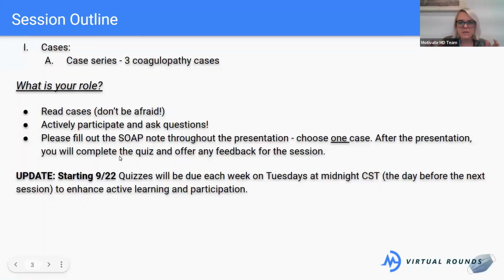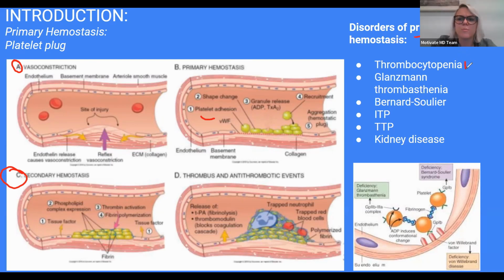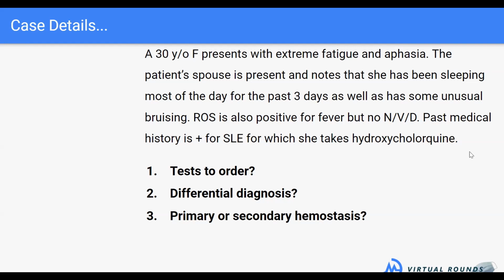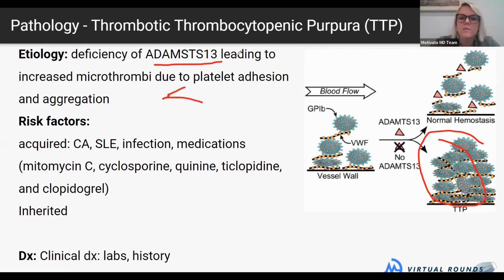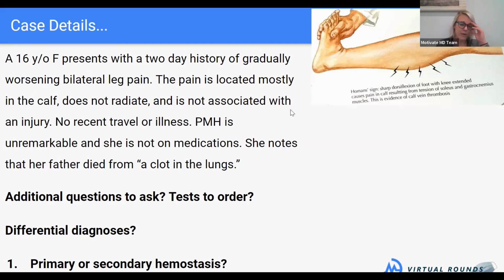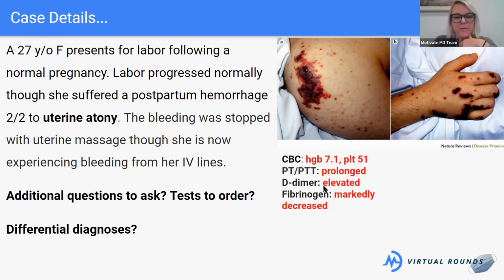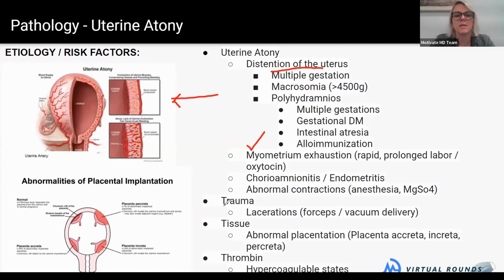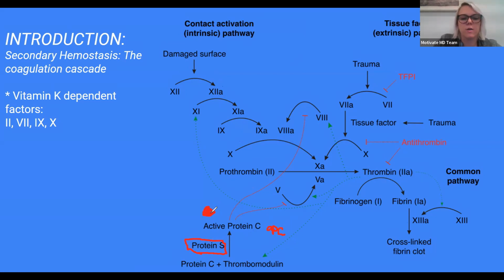Virtual Rounds Session 40: Hematology - Clotting Disorders (Premed Shadowing)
Welcome to Virtual Rounds! Below is this session's details:

Presenter: Emma F

Timestamps:
0:00​​​​​​ Introduction
17:45 Case #1 Details
26:24 Pathology
30:27 Case #2 Details
38:04 Pathology
40:35 Case #3
49:14 Pathology
54:57 Summary